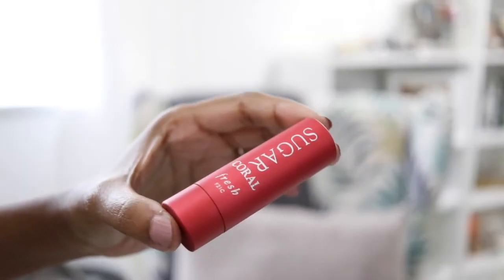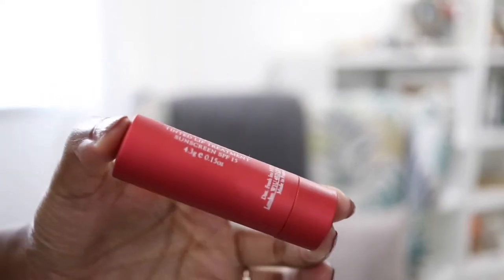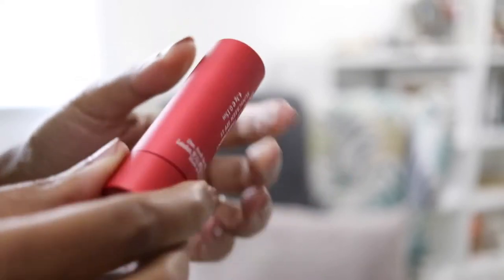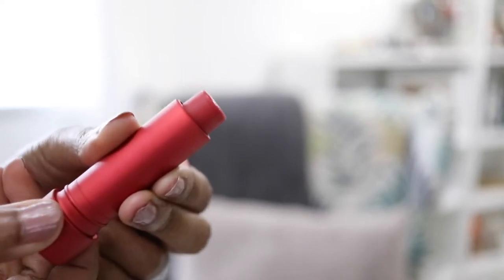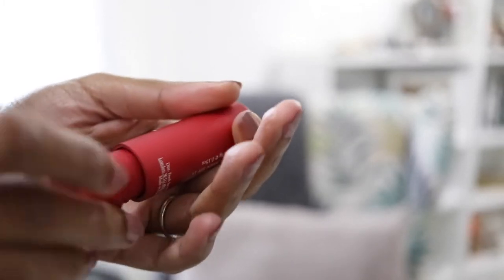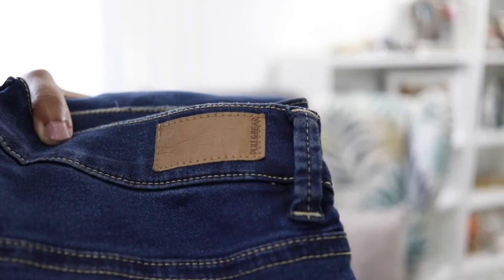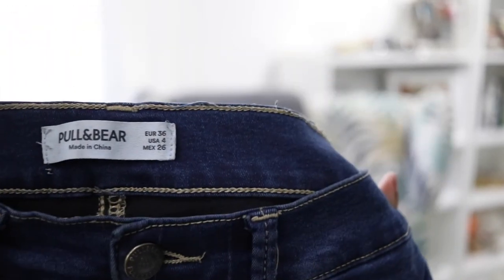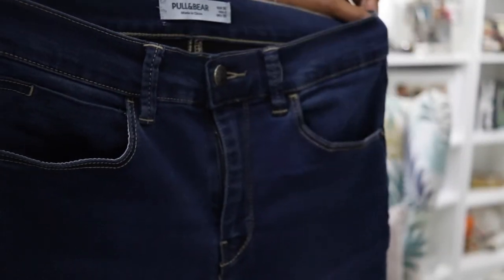SEPTEMBER FAVOURITES | Chumi Lakshmi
Hello! I'm back with another monthly favourites today, only two items, but definitely worth it. These are my two September favourites that has been in constant rotation; Fresh Lip Treatment and Pull and Bear Jeans. These will definitely be useful over the winter months, and more eating seasons.